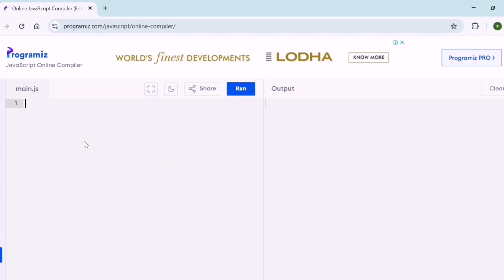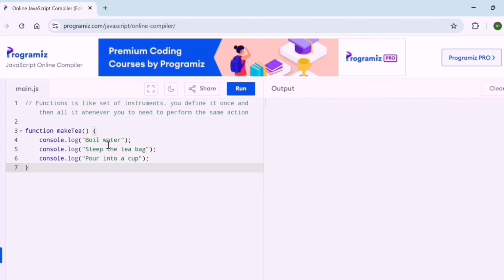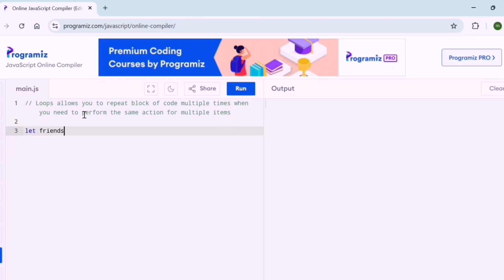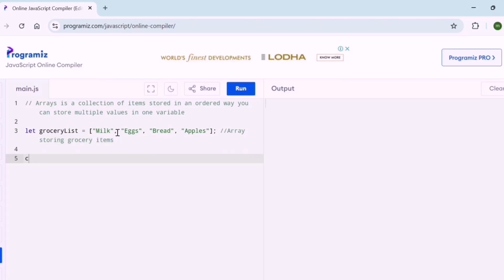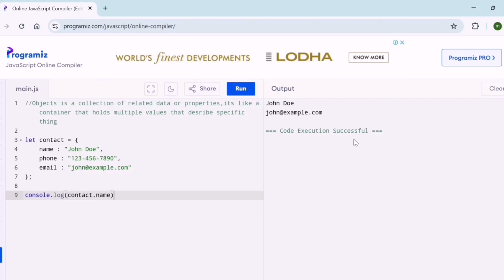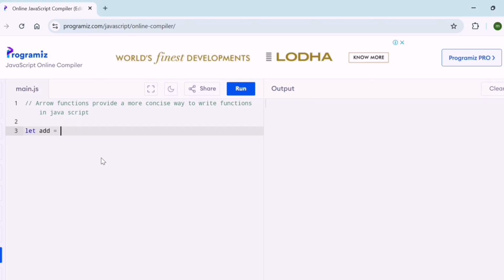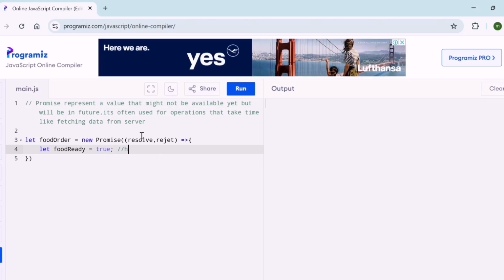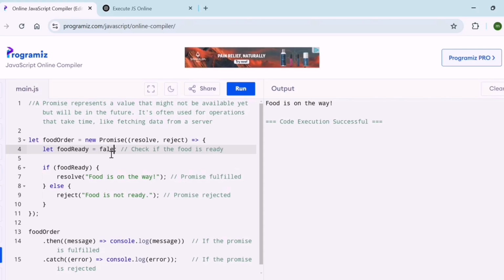JavaScript Basics Explained: Variables, Functions, Promises & More!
Want to master JavaScript? This beginner-friendly tutorial covers the fundamentals, including variables, functions, conditionals, loops, arrays, objects, events, arrow functions, and promises—all explained with real-life examples! 🚀

By the end, you'll have a solid foundation to start coding confidently.

⏳ Timestamps:
0:00 Intro
0:30 Variables in JavaScript
2:45 How Functions Work
5:20 Understanding Promises